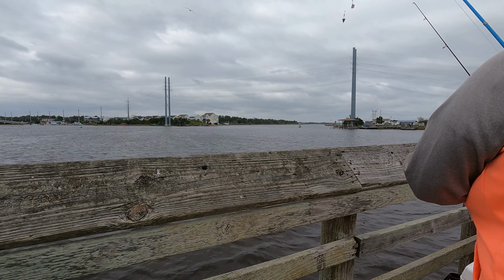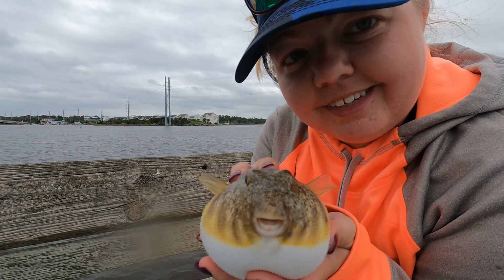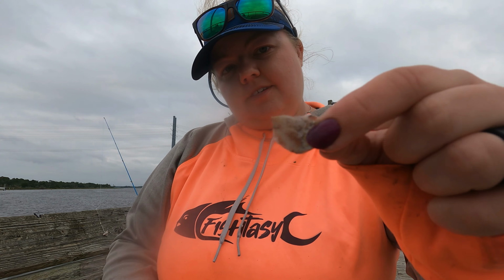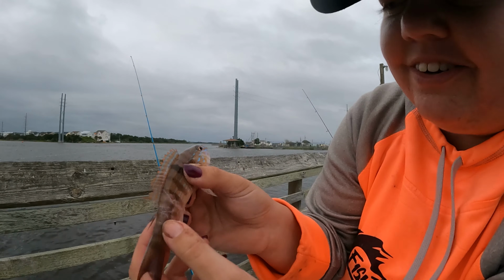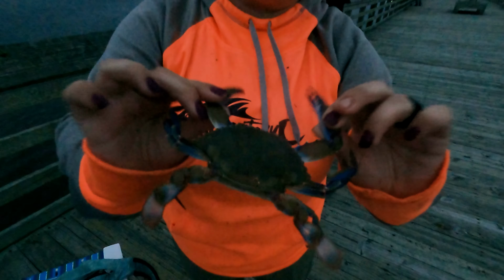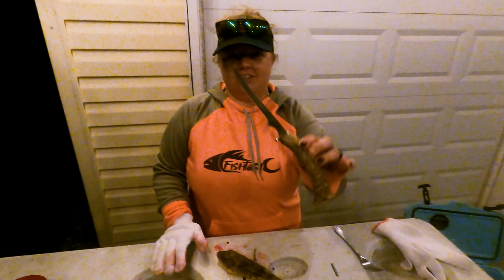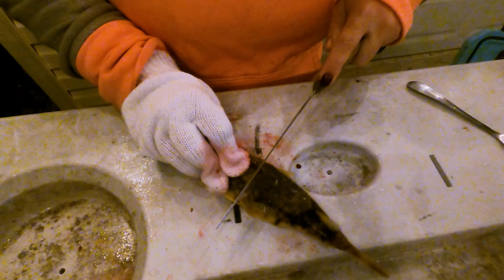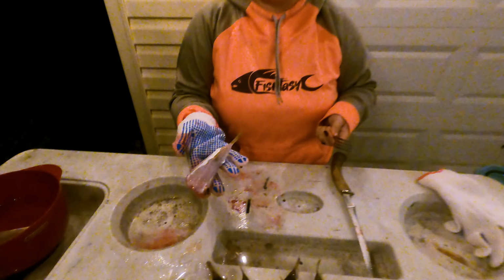Catching Puffers in the ICW at Topsail - Surf City Fishing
Fishing the Intracoastal Waterway in Surf City, NC.

It has been a very long time since we've fished on the ICW and I was pleasantly surprised by the cooler-full of puffers we were able to catch. Topsail Island has proven to be a great place to land Northern Puffer so I was very happy with the results of the day. No, we didn't land any monster drum, flounder or blue... but we had fun reeling in some fish and got meat for the table and that is all anyone can really ask for. Puffer are one of my favorite fish to fry up and we just recently did a video on how to cook them, so if you're wanting to try them... go check out that video at the link below.

Thank you guys for the continued support and to all the new followers who are just joining us on this journey, we are excited to have you here.  As always, if y'all have any questions, comments, or suggestions, let us know!